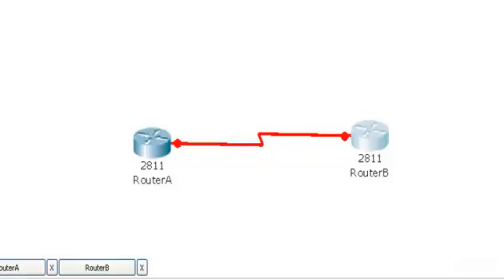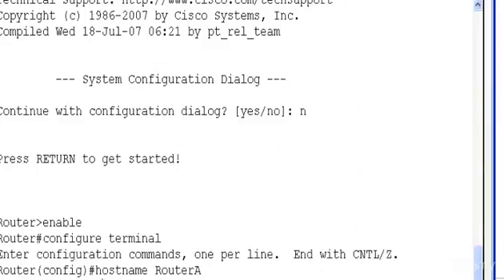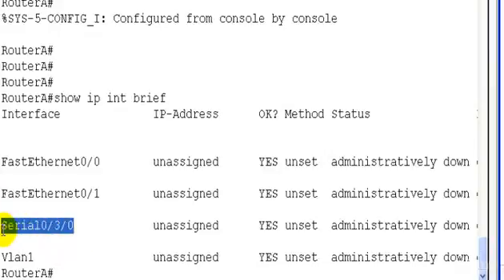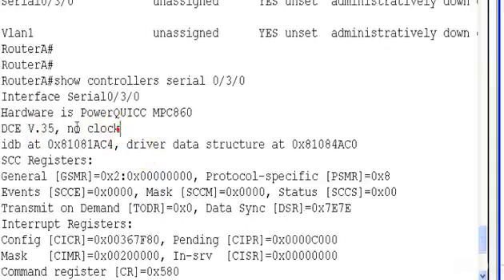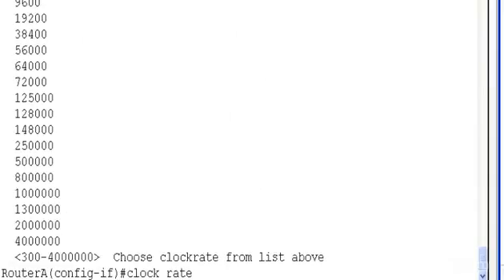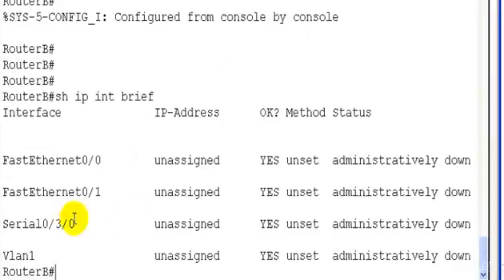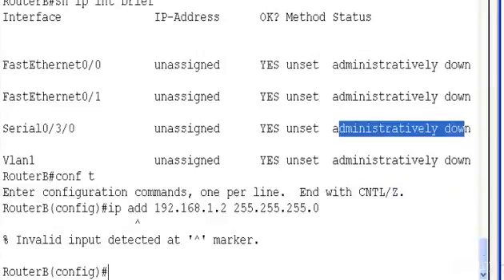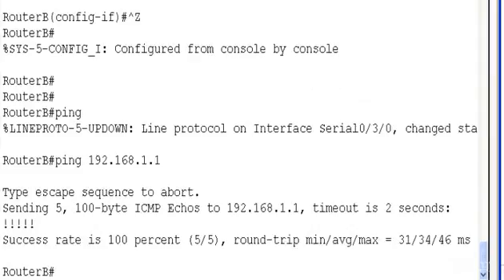CISCO - CCNA - Complete Video Course - IP Addressing Lab - Class 4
CISCO - Complete Video Course - IP Addressing Lab - Class 4

0:00:07.730,0:00:13.990
welcome to the

0:00:11.540,0:00:17.560
lab this is about as easy

0:00:13.990,0:00:19.450
get for the CCNA level exams what we'll

0:00:17.560,0:00:21.849
need to do is going to serial connection

0:00:19.450,0:00:24.400
going 41 their router to the other outer

0:00:21.849,0:00:28.180
a lot we need to do is add an IP address

0:00:24.400,0:00:29.860
to our decide clot rate because normally

0:00:28.180,0:00:31.779
would have we don't say this route from

0:00:29.860,0:00:33.309
the left that would go after our

0:00:31.779,0:00:36.250
internet service provider who would take

0:00:33.309,0:00:38.860
care of the connection speed however

0:00:36.250,0:00:40.540
because we use into our own router is

0:00:38.860,0:00:43.960
one will actually after you give a cot

0:00:40.540,0:00:45.940
right to the connection between both so

0:00:43.960,0:00:50.589
the easiest thing to do really just log

0:00:45.940,0:00:55.809
onto the first router and we go out to a

0:00:50.589,0:01:01.180
have we go first thing I was doing every

0:00:55.809,0:01:05.110
router is a show IP interface int for

0:01:01.180,0:01:08.080
interface brief that will tell us what

0:01:05.110,0:01:11.020
connections we have and there were no

0:01:08.080,0:01:12.020
and which interface we need to complete

0:01:11.020,0:01:13.549
gas

0:01:12.020,0:01:16.159
now we're going to configure here with

0:01:13.549,0:01:18.740
the connection between wrapped around

0:01:16.159,0:01:20.750
today both of them because of the way

0:01:18.740,0:01:25.670
the modules have been attached have a

0:01:20.750,0:01:28.969
serial connection on serial 0 / 3 / 0 so

0:01:25.670,0:01:30.560
this is a modular modular outer the

0:01:28.969,0:01:33.560
other thing you need to know is which

0:01:30.560,0:01:42.890
side has got the dce cable so if you

0:01:33.560,0:01:46.429
type show controllers serial 0 / 3 40

0:01:42.890,0:01:50.329
enter and we should see what type of

0:01:46.429,0:01:52.220
cable we have we got to get a DC cable

0:01:50.329,0:01:53.479
connected to this writer so but that

0:01:52.220,0:01:56.149
what that means to us is we have to

0:01:53.479,0:01:59.239
apply the clock rate to this side so

0:01:56.149,0:02:03.679
many a couple of steps really cup of tea

0:01:59.239,0:02:09.170
interface cereal and we can type Sean

0:02:03.679,0:02:10.369
commands here ints US history 40 and IP

0:02:09.170,0:02:16.940
address

0:02:10.369,0:02:19.609
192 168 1 dump and it's classy so I'm

0:02:16.940,0:02:21.889
just going to put the generic mask the

0:02:19.609,0:02:24.980
other commanders we need is clocked

0:02:21.889,0:02:28.280
great got a few you can pick from the

0:02:24.980,0:02:29.480
gym you just put 64,000 but for the

0:02:28.280,0:02:30.980
purposes of the lab it didn't really

0:02:29.480,0:02:35.450
matter what you decide to be on this

0:02:30.980,0:02:38.359
64000 the other thing which you need to

0:02:35.450,0:02:40.130
do is type no shirt which is basically

0:02:38.359,0:02:43.880
telling me interface not to be shut down

0:02:40.130,0:02:48.680
it needs to come up too tight controls

0:02:43.880,0:02:59.599
their door exit twice now on this side

0:02:48.680,0:03:02.030
show IP interface brief serial 0 / 3 40

0:02:59.599,0:03:05.120
this will be down as highly confused

0:03:02.030,0:03:06.859
adoption administrative lead am so we

0:03:05.120,0:03:08.269
need to do the same two things or two

0:03:06.859,0:03:13.250
things I'm just without the flat-rate

0:03:08.269,0:03:17.209
come to IP address

0:03:13.250,0:03:22.009
192 168 dot one dot to make sure you

0:03:17.209,0:03:22.940
don't like the same IP address and then

0:03:22.009,0:03:31.910
the last

0:03:22.940,0:03:44.840
no interface serial 0 / 0 IJ p address

0:03:31.910,0:03:47.600
192 168 dot up to and there no shit i

0:03:44.840,0:03:54.890
don't control that and then we should be

0:03:47.600,0:03:58.730
able to ping expressio pyro we should be

0:03:54.890,0:04:02.270
out of paying 192 dot level 68 dot one

0:03:58.730,0:04:05.000
dot one with no problems and they go

0:04:02.270,0:04:08.000
real basic lab is well worth doing if

0:04:05.000,0:04:11.410
you're new cisco routers but that's just

0:04:08.000,0:04:11.410
about as easy as against